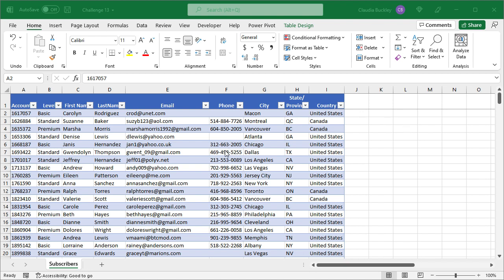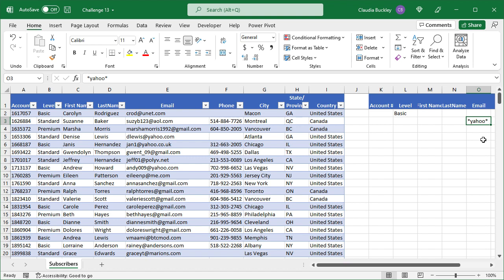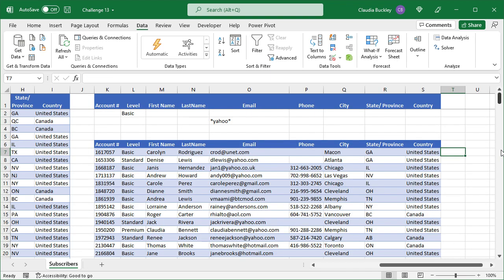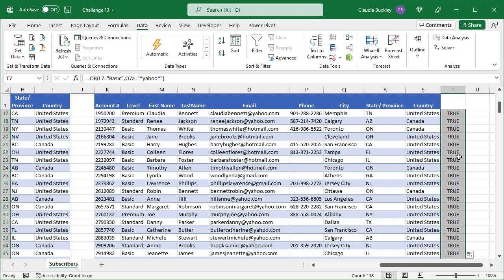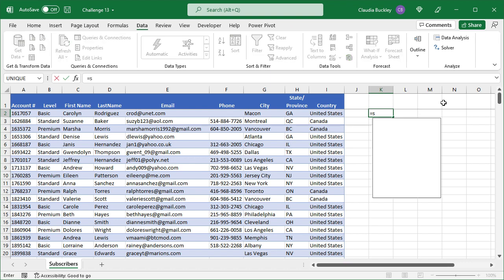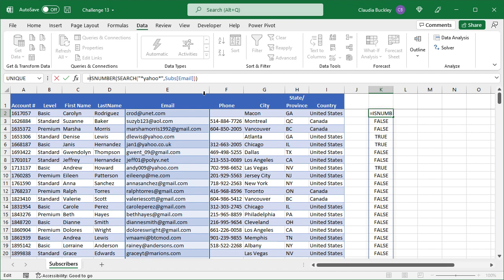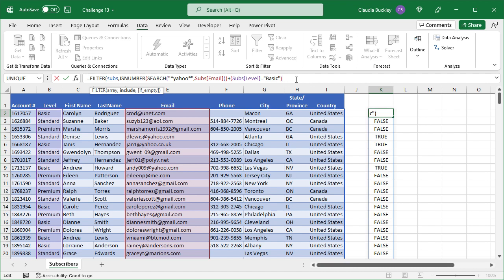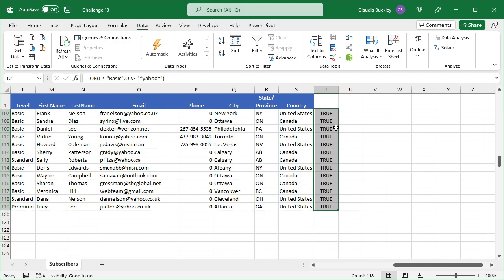[Solution] GoSkills Excel Challenge 13 - February 2022: Use Partial Match to Find Multiple Criteria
This is the solution to Excel Challenge # 13! If you haven't started the challenge yet you can download the data file here to get started

Check out what Excel Expert Claudia Buckley did to solve this multi-filter challenge in this video.

Did you use any of these methods? Or maybe you used another one. Leave a comment or join the discussion with other Excel lovers in our Slack channel

Check out the associated Excel course to continue boosting your Excel skills